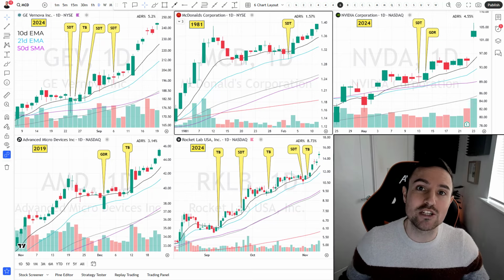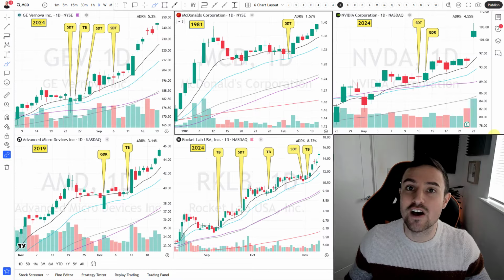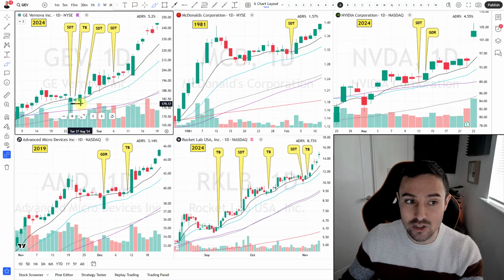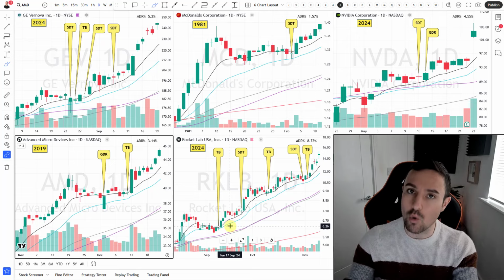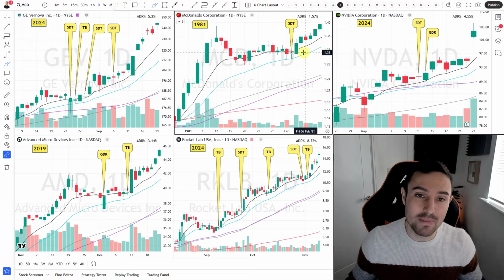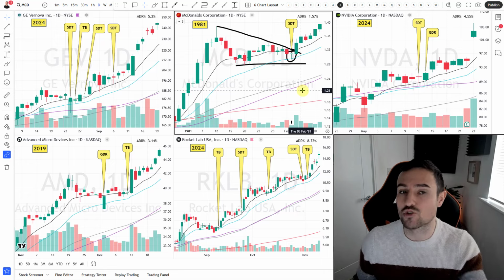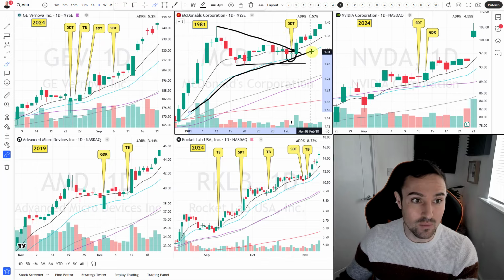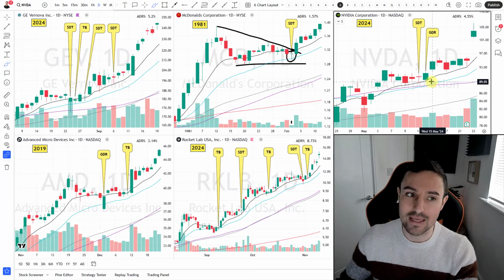The ONLY 3 Candlestick Patterns YOU NEED TO KNOW for Swing Trading Setups (Learn in 9 Minutes)